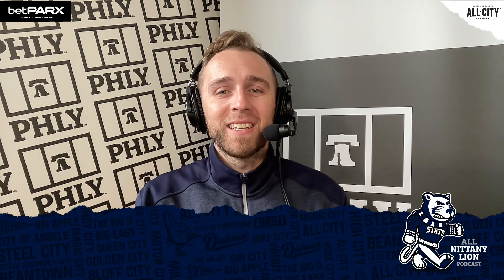Nittany Lions in 90 | PSU RBs, defense shutdown Illinois in 21-7 win in Big Ten opener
It's Nittany Lions in 90: A comprehensive recap of everything that happened in this weekend’s Penn State game in 90 seconds or less.

This week, Penn State faced its first Big Ten test of the season, as #19 Illinois visited Beaver Stadium. The defense and run game were the standouts for Penn State, as they held Illinois to 39 total yards in the second half.

An ALLCITY Network Production

Become a PHLY Diehard and get access to premium content, our Discord channel, discounts on merch, and a free shirt!

PHLY Sports is now streaming on ROKU! Search “PHLY” on the Roku Channel.

Empire Today: Schedule a free in-home estimate today! Restrictions apply. for details.

to learn more or to find a branch near you. That’s Federally insured by the NCUA

Stop wasting money on things you don’t use.